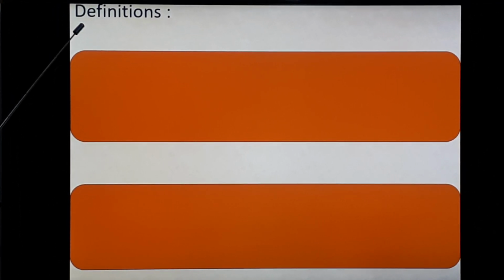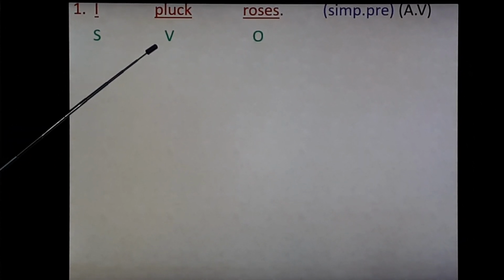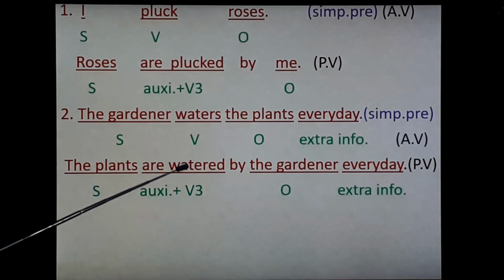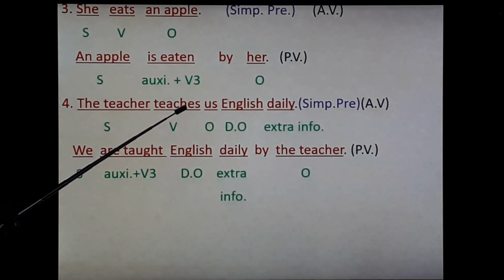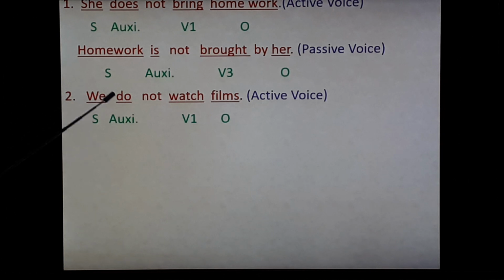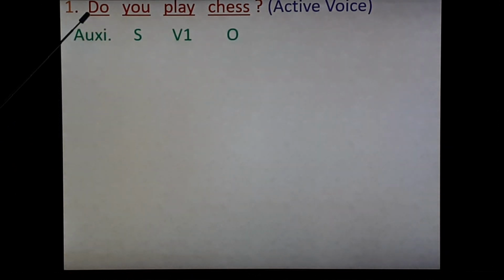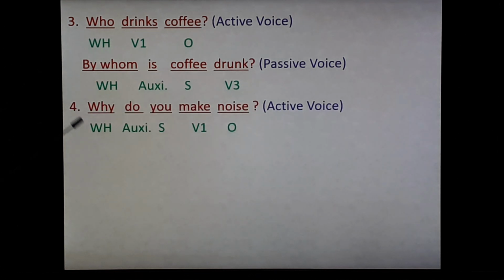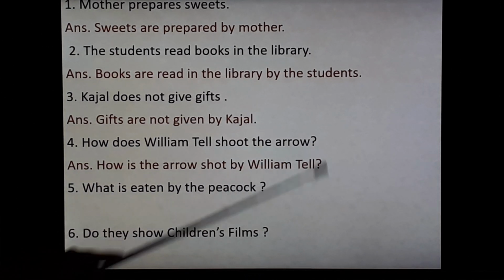Don't Confuse Active & Passive Voice! Simple Present Tense Explained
Active & Passive Voice in Simple Present Tense | English Grammar | Full Concept

Master Active Passive Voice in Simple Present Tense with this complete English grammar lesson! 📚 In this video, you’ll learn how to easily transform sentences from active to passive voice using simple present rules, structure, and real-life examples.

I have broken down the concept step-by-step so beginners and advanced learners can understand clearly. Improve your sentence formation, boost your spoken English, and gain confidence in grammar for exams, daily conversation, and writing.

✨ you’ll learn:
Active vs Passive Voice basics
Simple Present Tense rules
Sentence transformation : affirmative -negative-interrogative
exercise
Practice sentences for better understanding

This lesson is perfect for students, job seekers, and anyone who wants to speak fluent and correct English.

👉 Watch till the end and start using Active & Passive Voice confidently!

active passive voice tricks
sentence transformation active passive
voice change rules simple present
passive voice structure present simple
english speaking practice grammar
basic english grammar lesson
active passive voice exercises
grammar for competitive exams
improve english grammar fast
daily use english grammar
english grammar full concept
how to change voice in english
active passive voice examples with answers
present simple passive sentences
english learning for students
grammar practice sentences english
voice change easy method